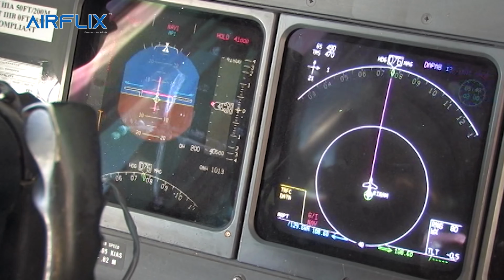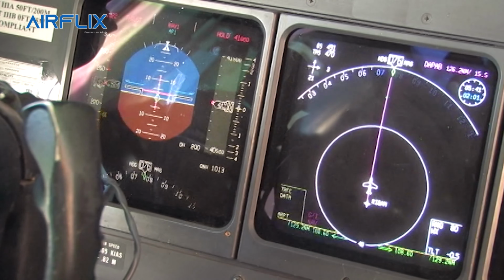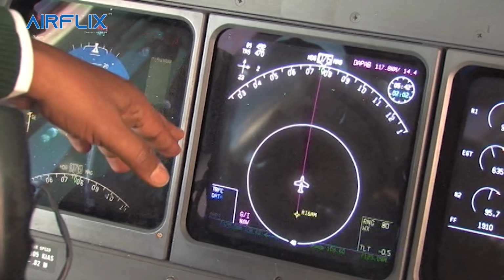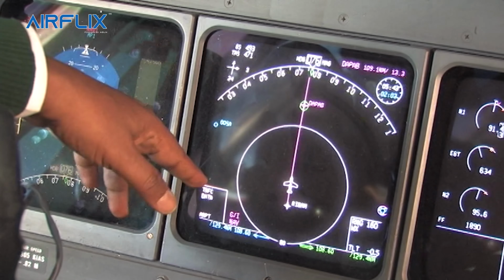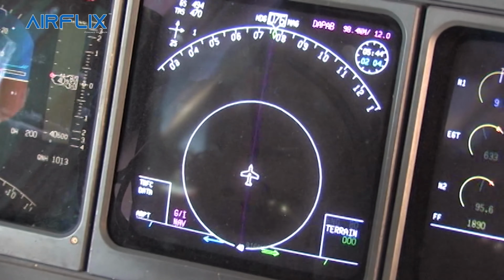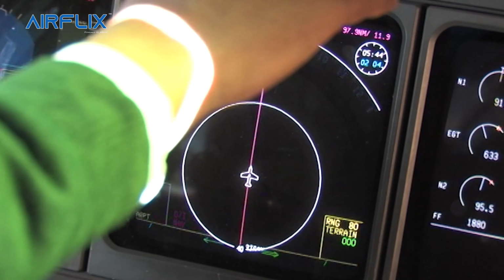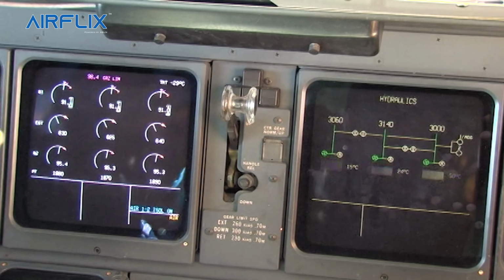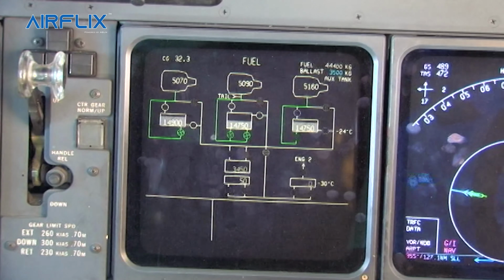Flight briefing with the Captain of MD-11F cockpit | flight ET3718 (Part 2) | AIRFLIX™ Exclusive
Ethiopian Airlines McDonnell Douglas MD-11F Departing Addis Ababa, Ethiopia, bound for Chek Lap Kok Airport, Hong Kong. This aircraft, registered ET-AML, was one of only 2 MD-11(F) aircraft in the ET fleet at the time of filming.

The MD-11 was retired from the fleet shortly thereafter, being replaced by the Boeing 777 freighter.